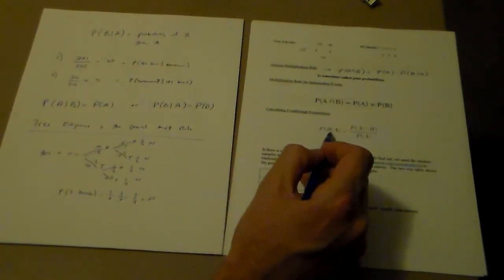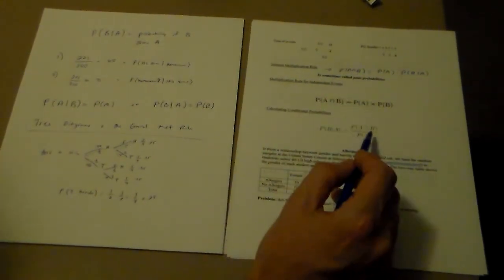AP 5.3 part 1